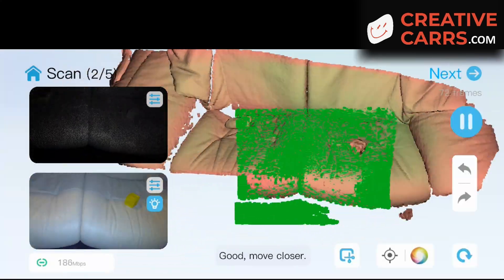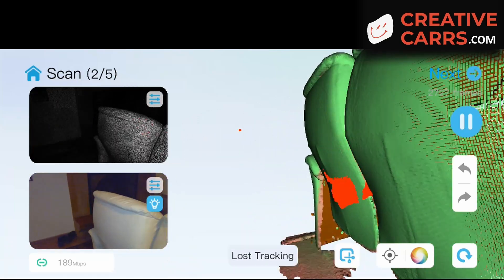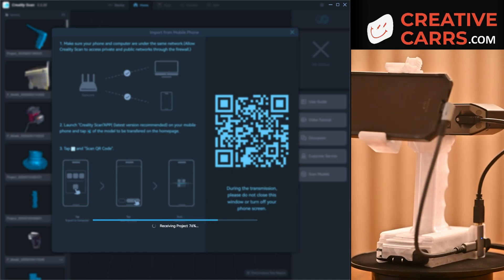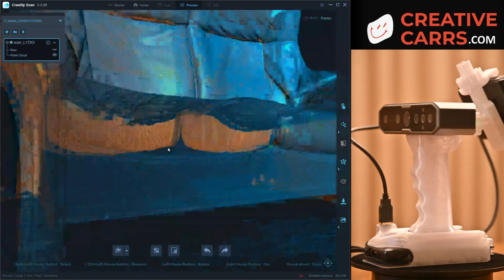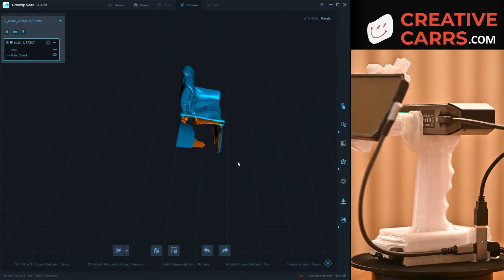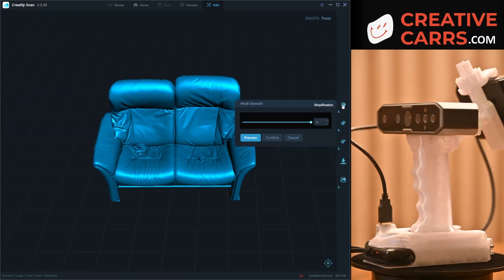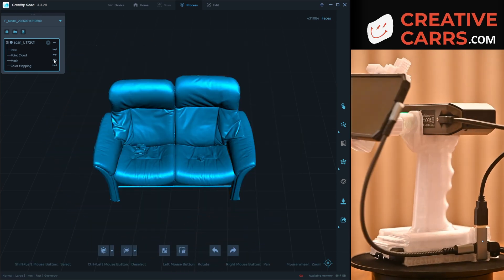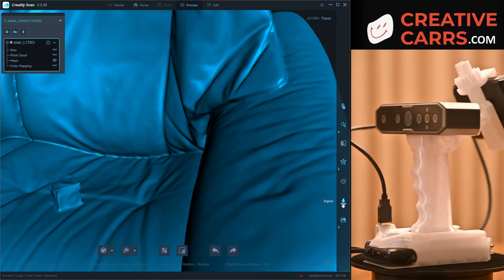Creality otter mobile scan from phone (loveseat)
I just wanted to show that "wireless" 3D scanning (from phone, instead of tethered to desktop) does not limit you to only small objects.  Using my Galaxy S22+ I am able to scan something relatively large without issue, maybe when it stops snowing i'll scan a car next time.

The Handle/Grip that I am using is for sale as a digital file and a physical product.

Here is a link to a few of the items:
Grip
Hub: (for power/data)
Powerbank
Otter to hub cable
Phone to hub cable
Bolt for otter to mount

0:00 Intro
0:10 "Wireless" scanning of a loveseat
0:50 Transfer file to desktop computer
1:10 Point cloud optimization
2:00 Meshing
2:20 Smoothing and simplifying mesh
2:45 Color mapping
3:00 Export/Outro